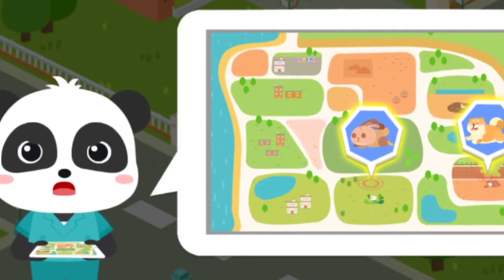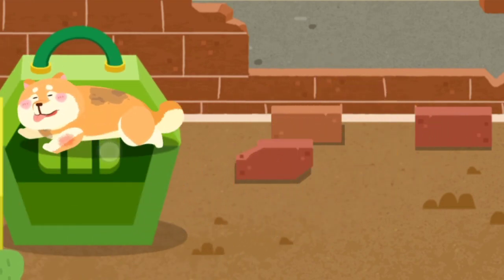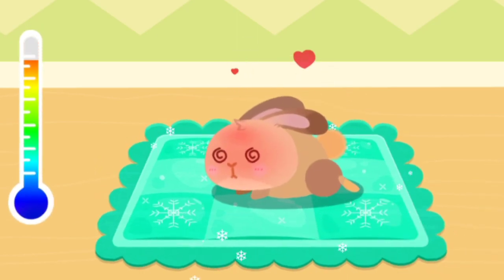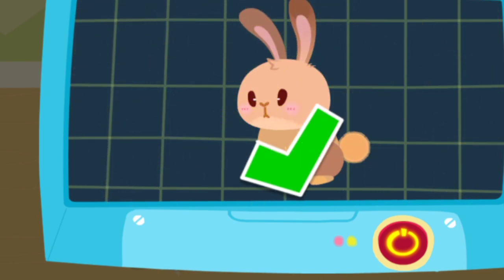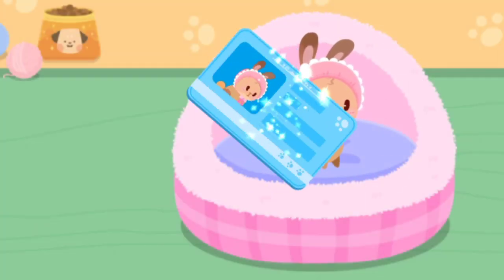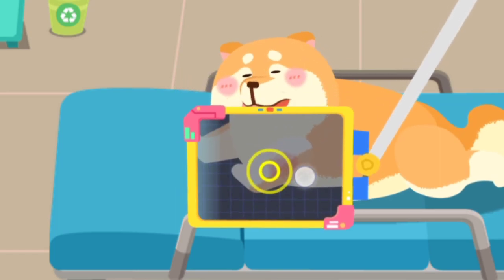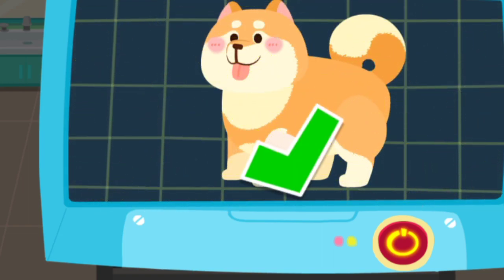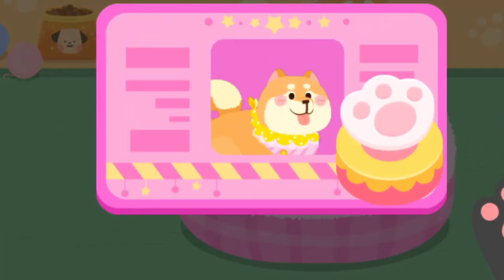dog rescue videos 💞😍kids cartoon videos dog rescue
kids videos
cartoon videos
baby bus carton
babies cartoon videos
kids cartoon videos
funny videos cartoon
dog rescue videos cartoon
dog Pappy rescue